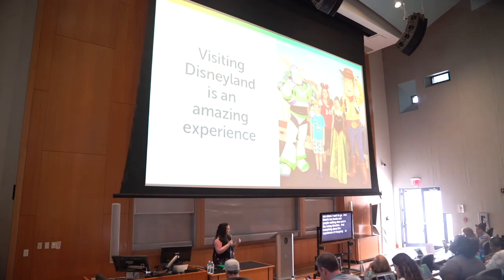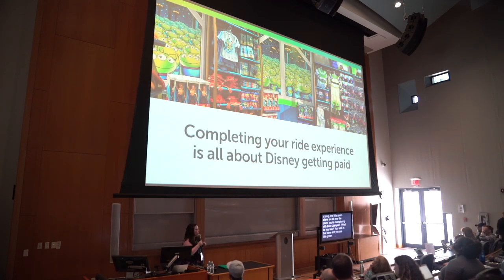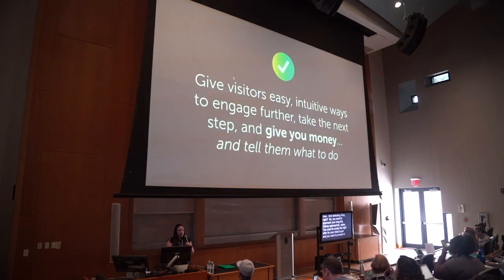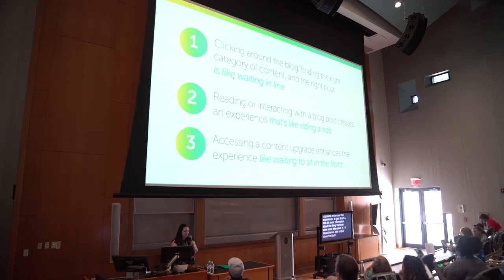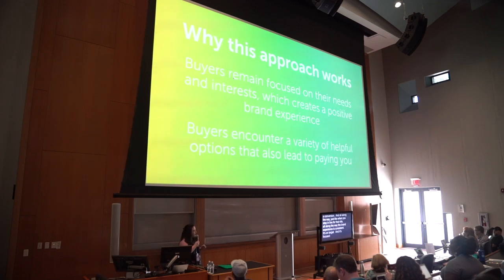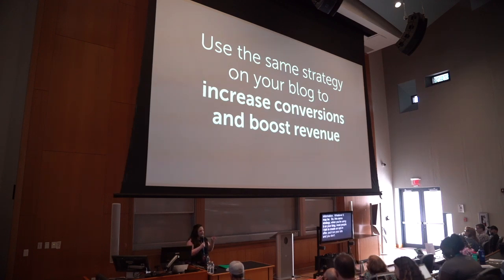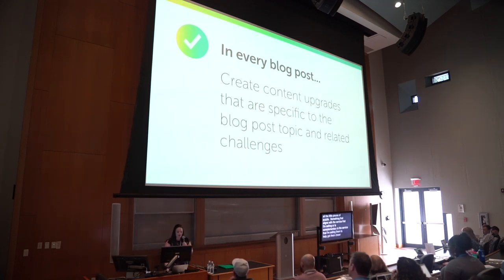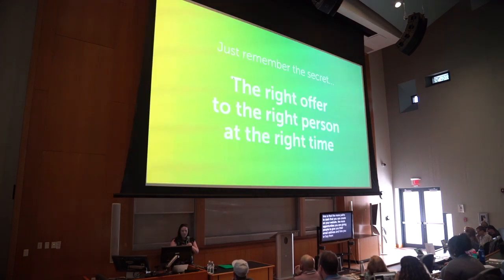How to Make Your Blog Your Most Successful Salesperson - Jennifer Bourn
Do you have a blog but but aren’t seeing the results you want? Maybe you know you need to blog to drive traffic to your site, but don’t have time to dedicate to it unless you can practically guarantee it will generate new business. Or, are you’re just not sure what to write about to generate the leads you need.

In this session, you’ll learn how to turn your blog content into a conversion goldmine with a clear content strategy and structure designed around your services and ideal client.